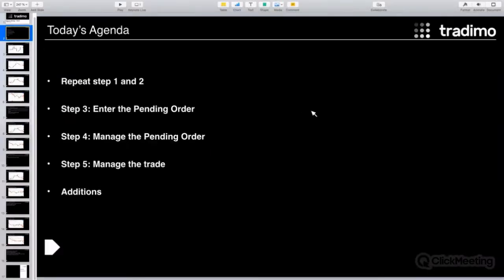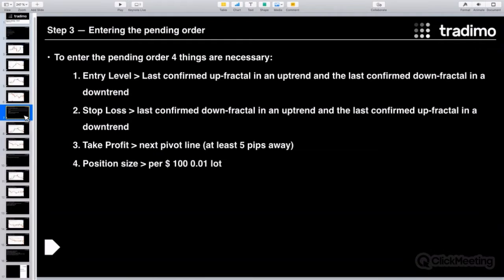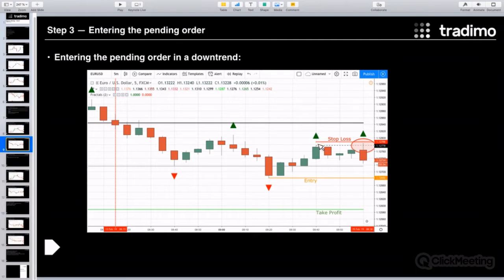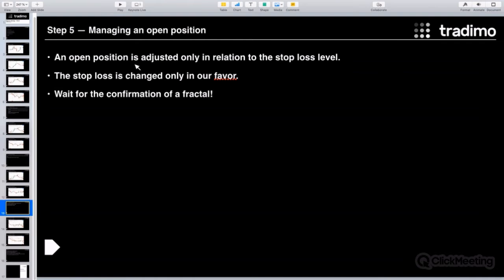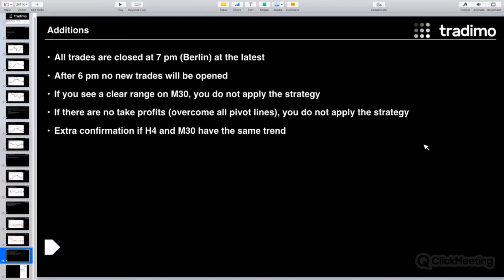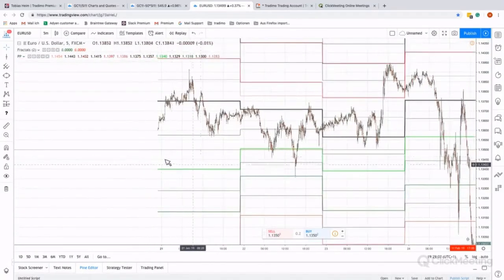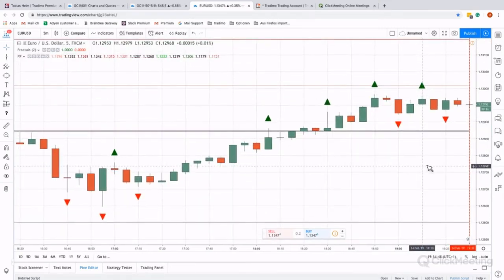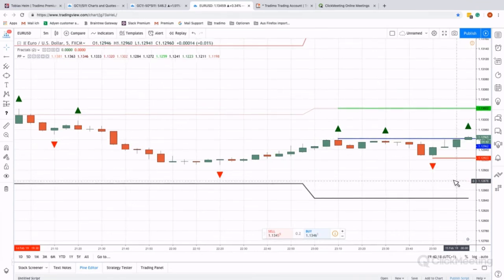Trading with Beginner strategy part 2